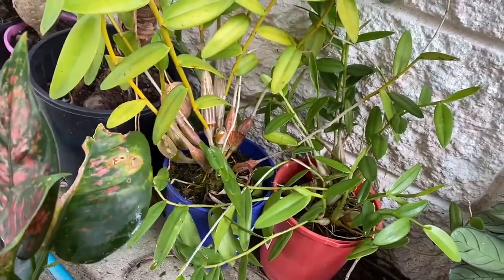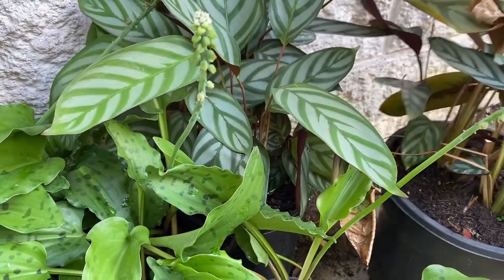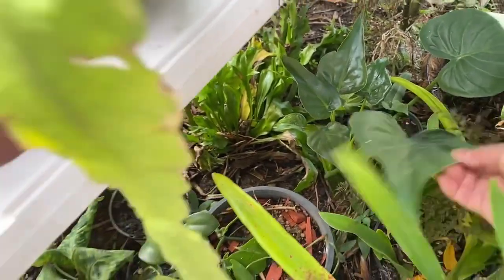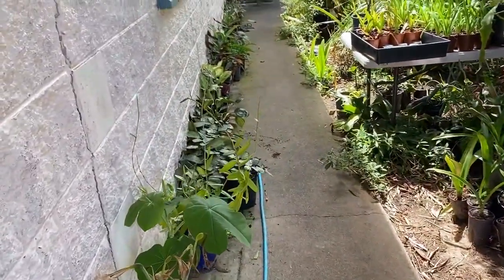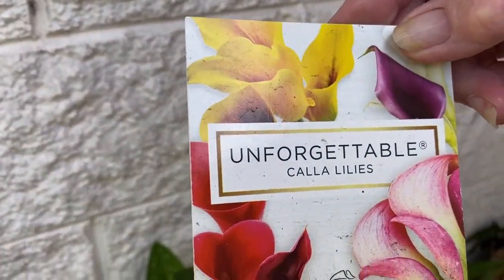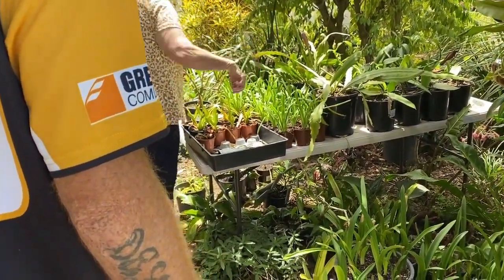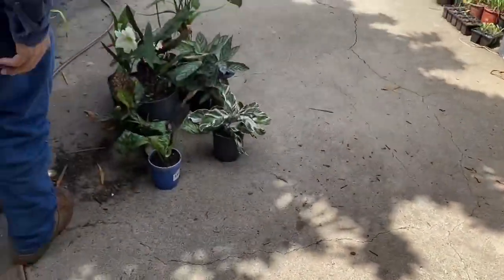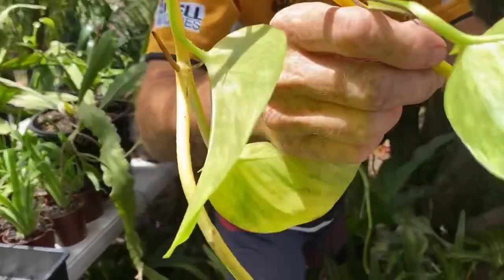PLANT HAUL /Got some new plants again